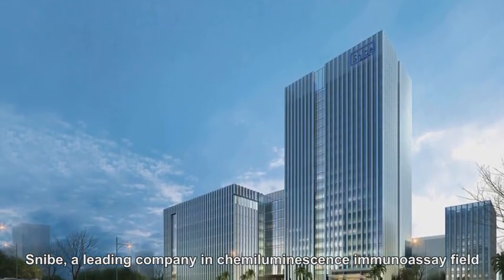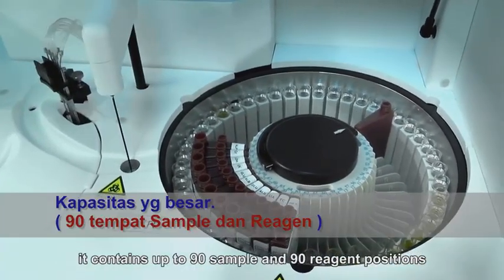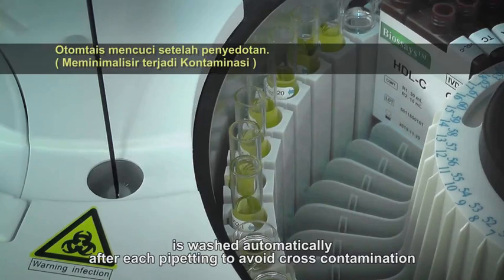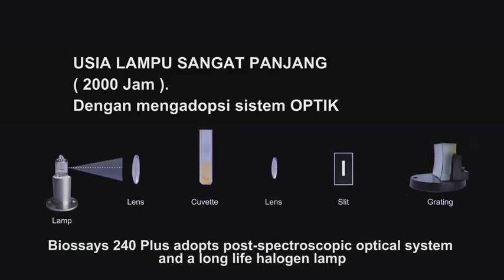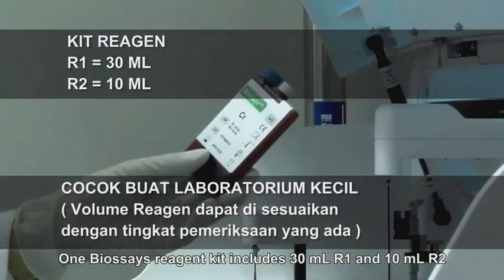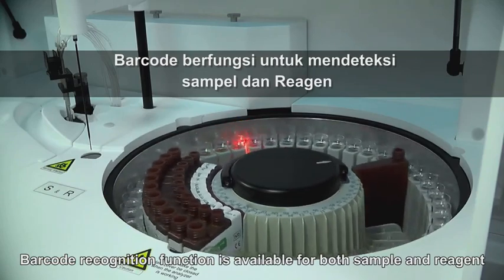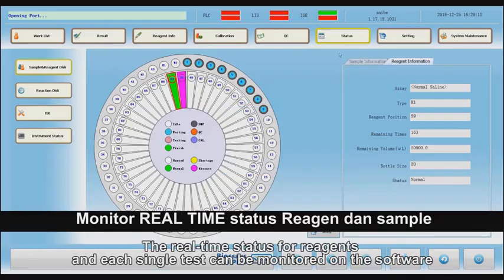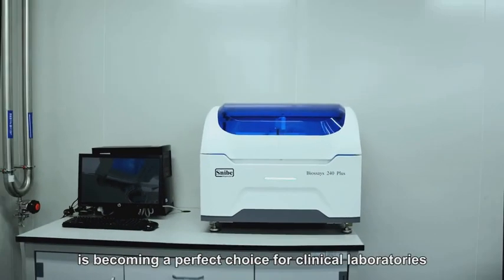Alat Pemeriksaan Kimia Klinik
Alat pemeriksaan Kimia klinik Automatik.
kecepatan 240 test per jam.
Autowash, Cuvette Reusable, 16 Wavelenght, 90 Tempat reagent dan sampel pasien, di lengkapi dengan pendingin suhu 2-10 derajat.